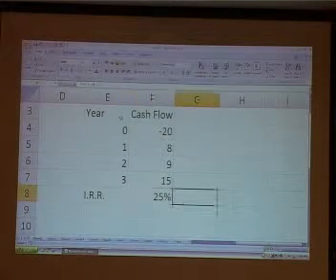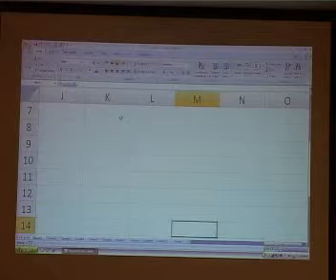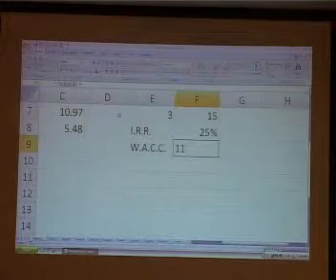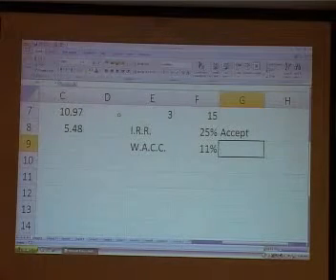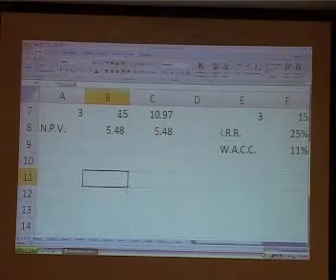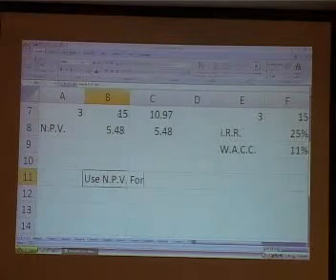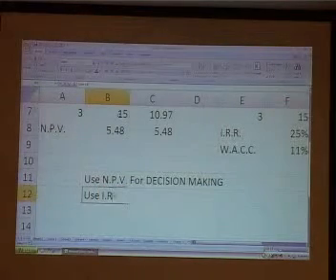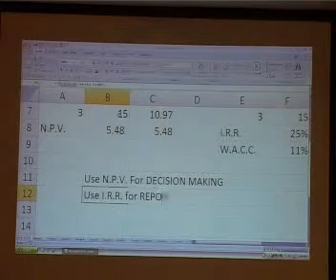Project Finance 22